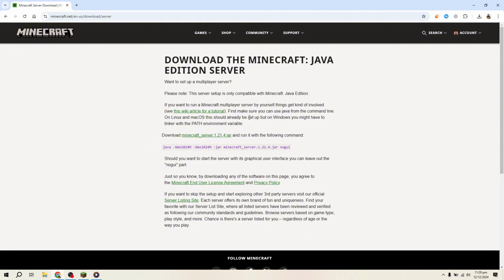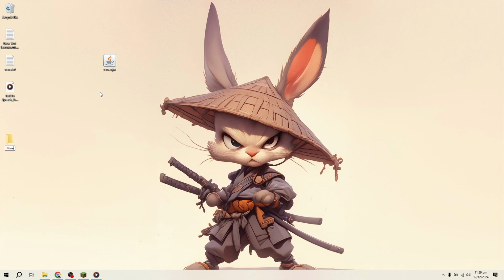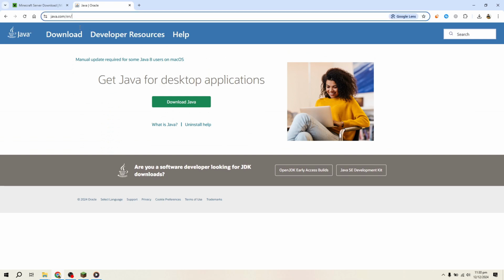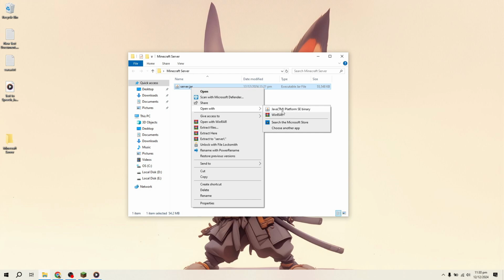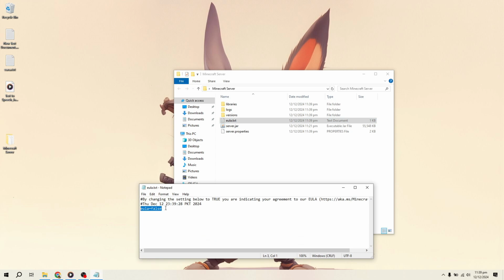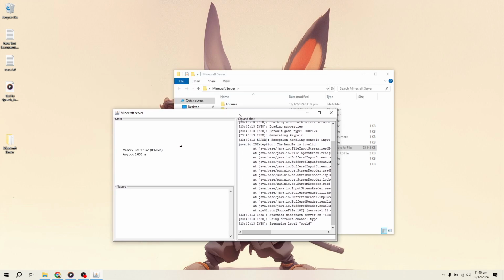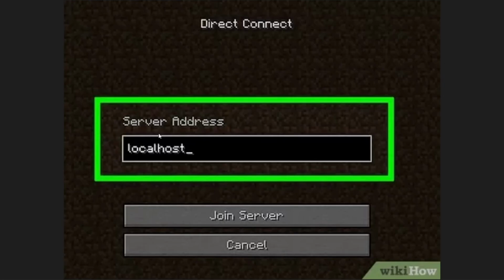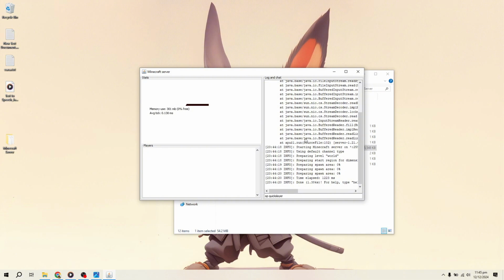How to Create a Minecraft Server for Free (2026) - 100% LEGIT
Learn how to set up your own Minecraft server for free with this easy-to-follow guide. This tutorial covers all the steps, from choosing the best free hosting options to configuring your server settings. Perfect for Minecraft enthusiasts who want to play with friends without spending a dime.